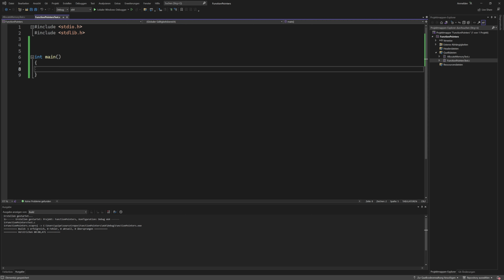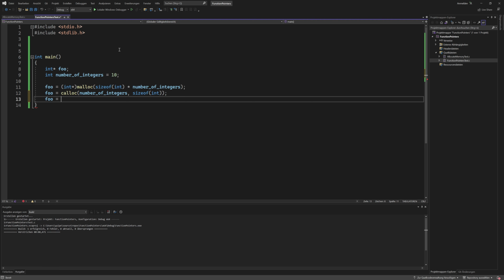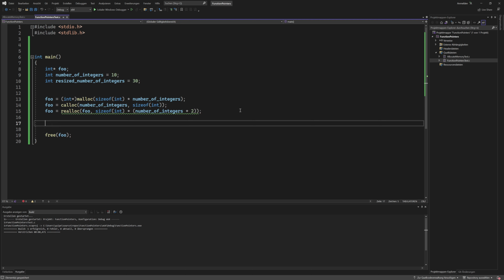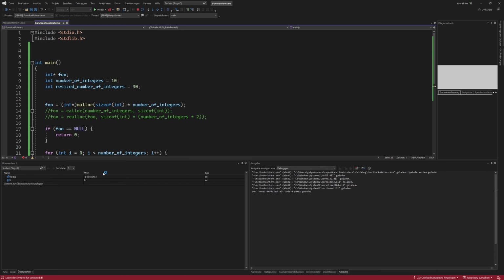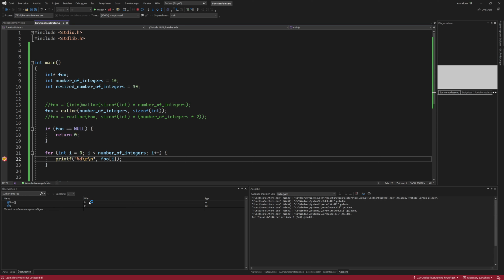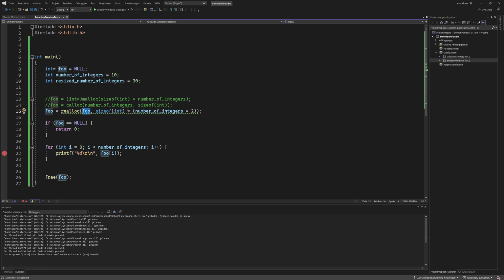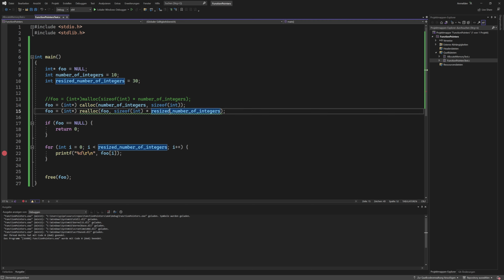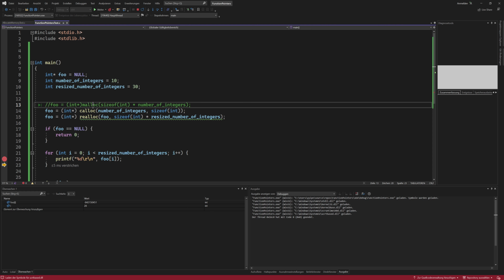Malloc Calloc Realloc | C Tutorial